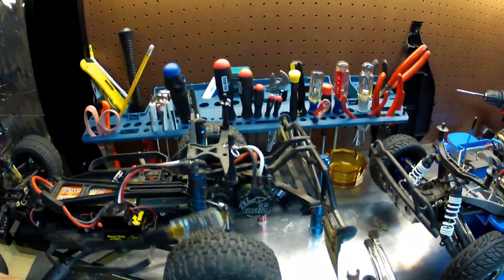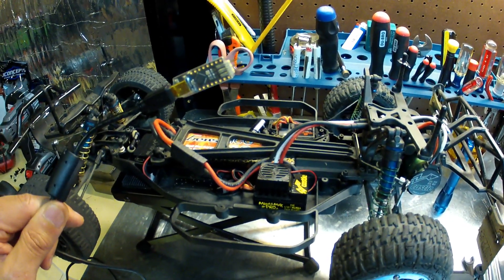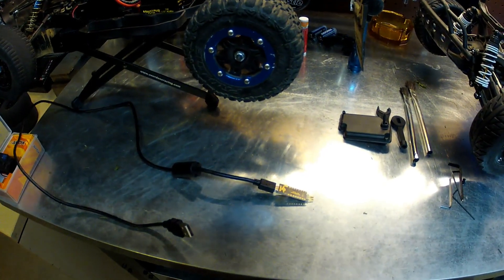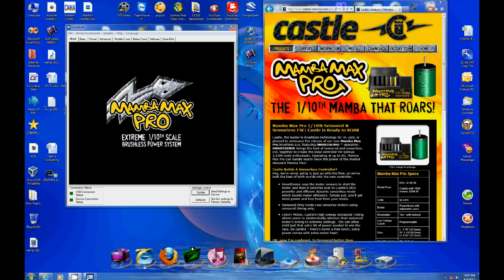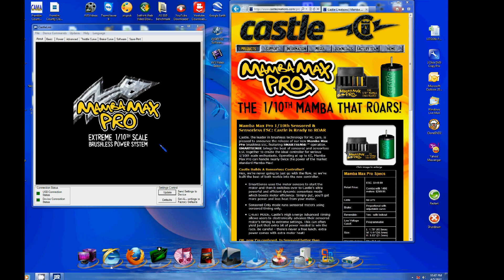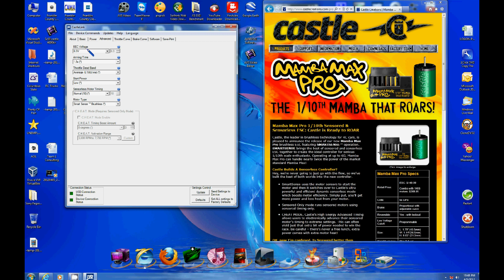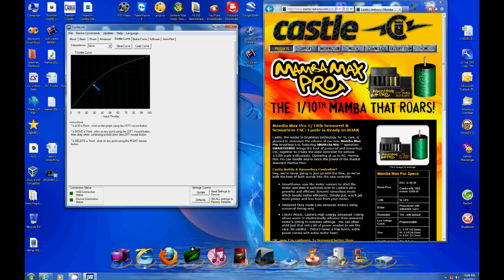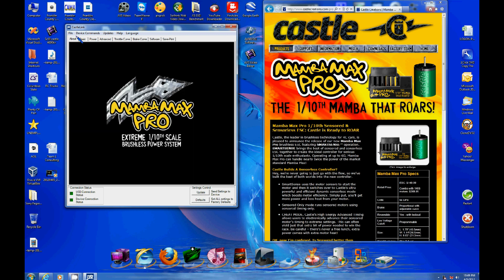SC10rs with Mamba Max Pro ESC and Castle Link.avi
Mamba Max Pro Castle ESC with smart sense. Visual of software on computer to program ESC. Ohh wile we were under the hood added a Savox Steering servo SC-0254MG 100 oz torque at 0.14 sec. 6v.